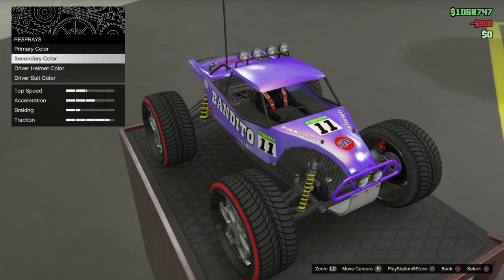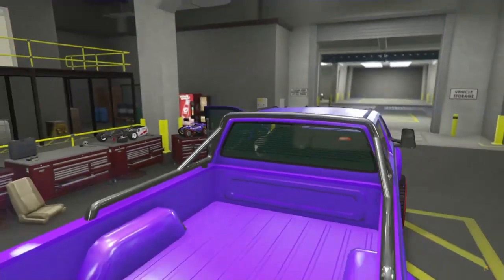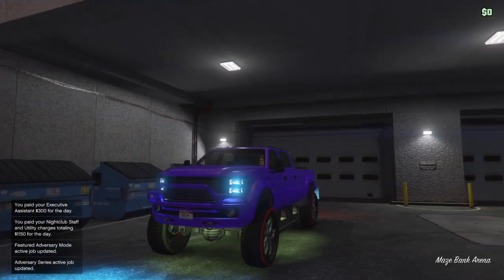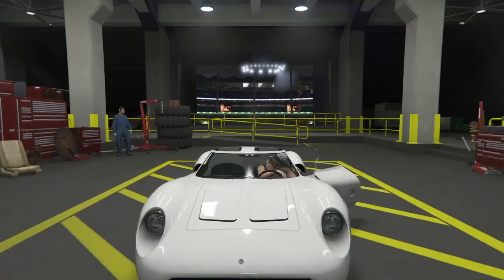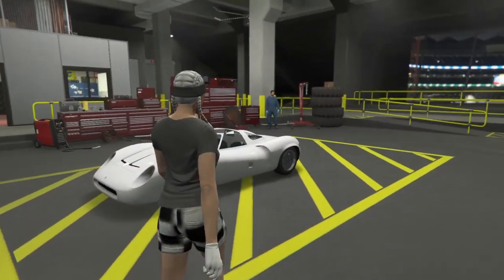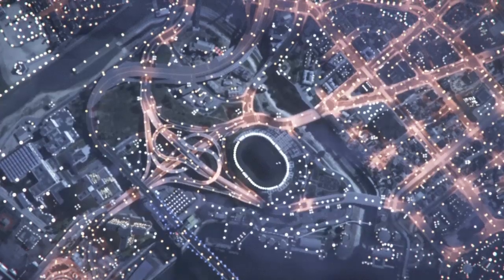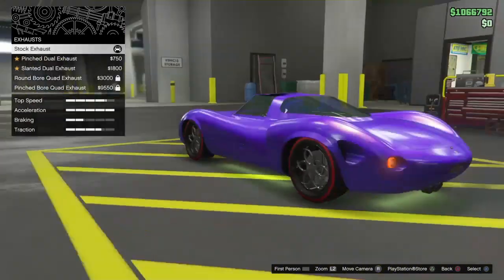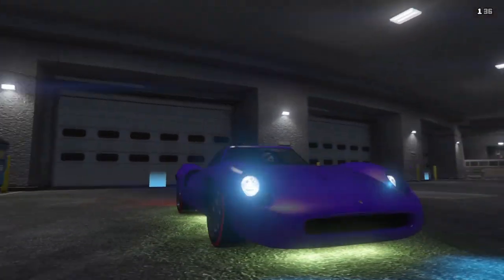**BENNYS WHEELS** HINTS AND TIPS ON HOW 2 *MERGE TO THE RC* AND OFF IT **SOLO** METHOD GTA 5 ONLINE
BENNYS WHEELS HOW 2 MERGE TO THE RC AND OFF IT SOLO METHOD
GTA 5 ONLINE 2019 MERGE GLITCH AFTER PATCH EASY SOLO BENNYS WHEELS MERGE
DROP A LIKE ON THIS VIDEO GUYS

NEW UPLOADS OF GTA 5 ONLINE & RDR2 ONLINE VIDEOS.